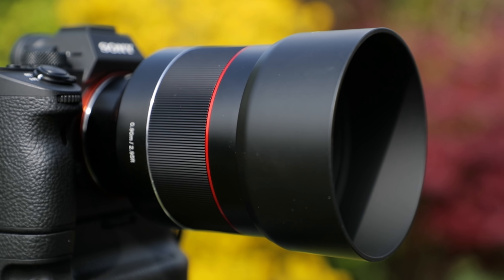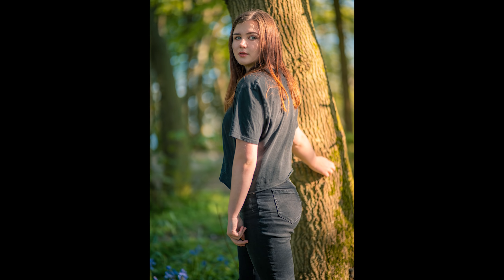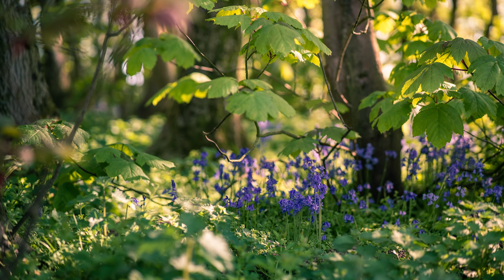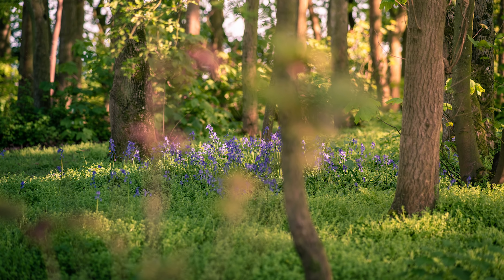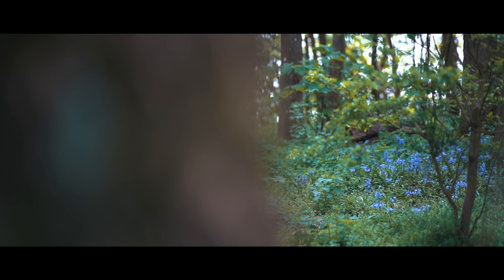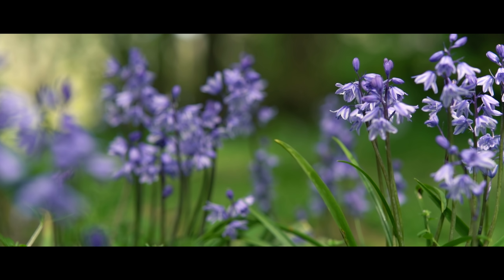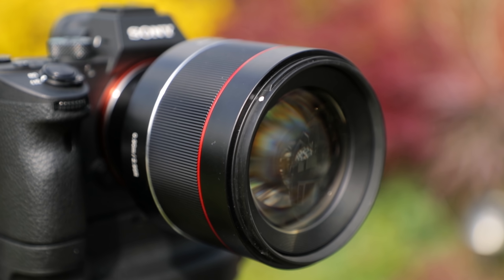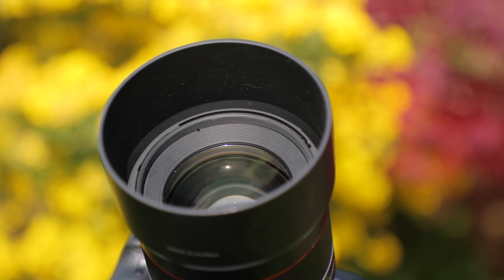Samyang 85mm f1.4 FE Lens Review | Amazing, Fast AF Lens For Sony Cameras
We got the chance to check out the new Samyang 85mm f1.4 FE Lens for Sony E Mount cameras. It's a really impressive, fast lens at a super reasonable price compared with similar lenses. Available here:

The Samyang 85mm f/1.4 allows you to capture some amazing photos. It is particularly well suited for portrait photography. The fast aperture allows you to get some great background separation.